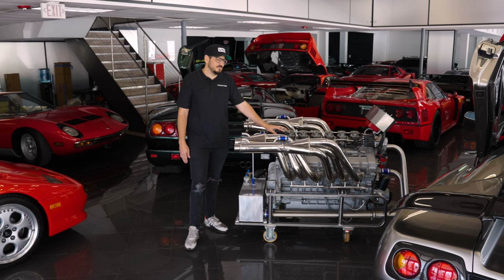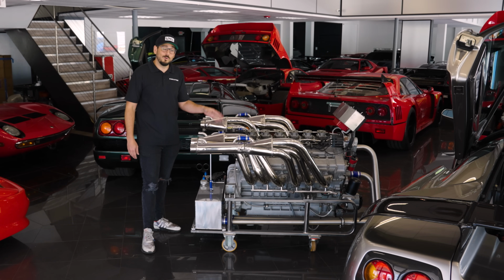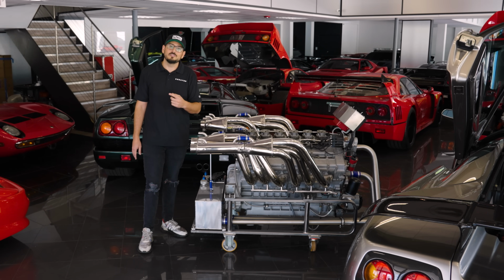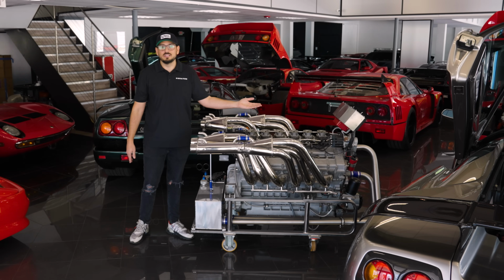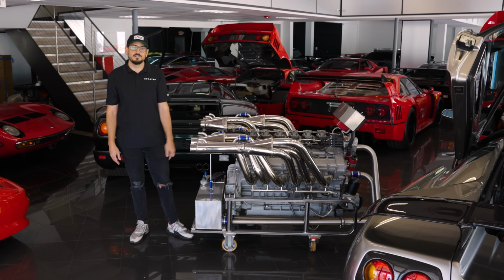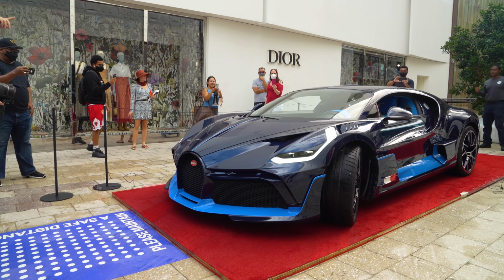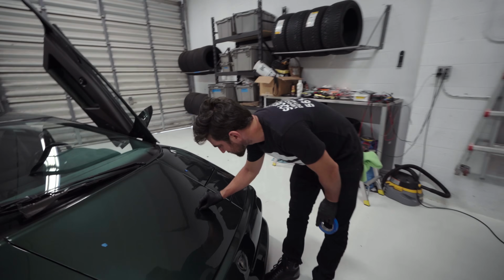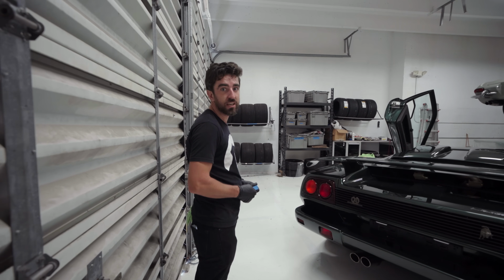9.3L Lamborghini V12 Offshore Engine Gets a Cold Start and Rev! (RIP Headphone Users)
This beast of an engine has been gracing our showroom for several years and we've never gotten around to showing it off. Before you ask, No, the engine will not fit in a Countach or Diablo, although there is a possibility that the 1000lb engine could fit in an LM002.